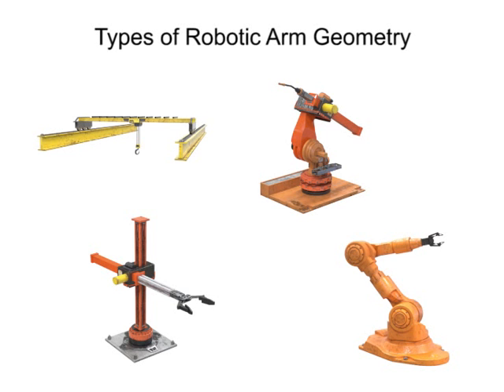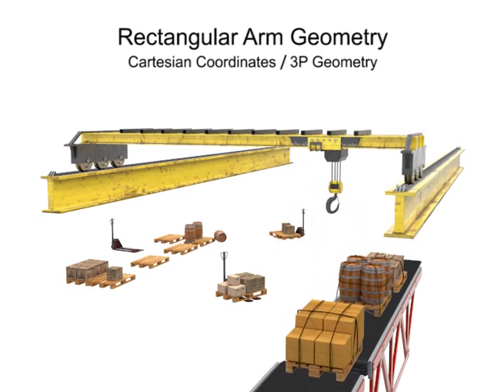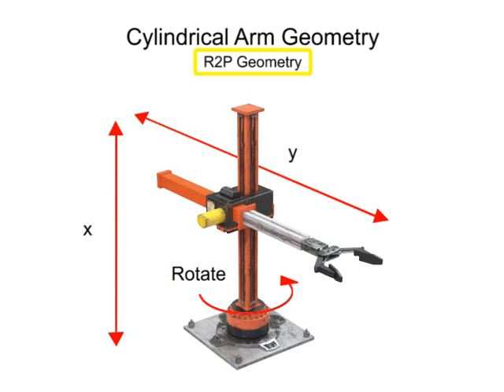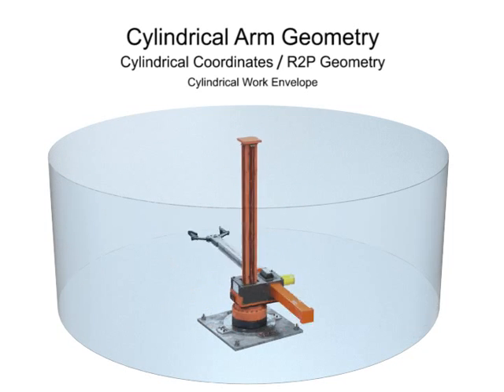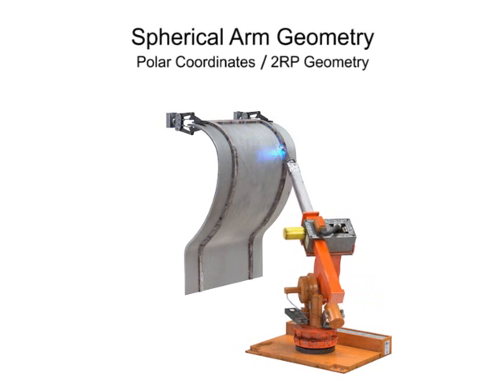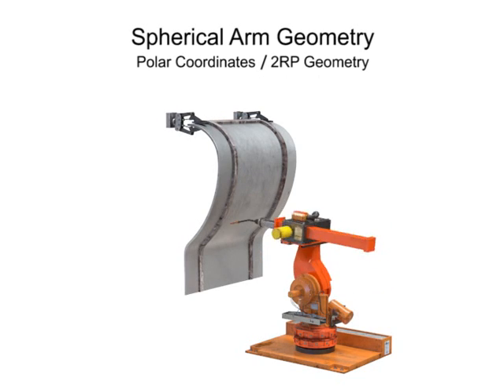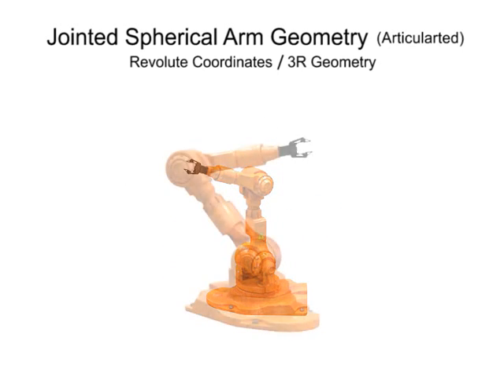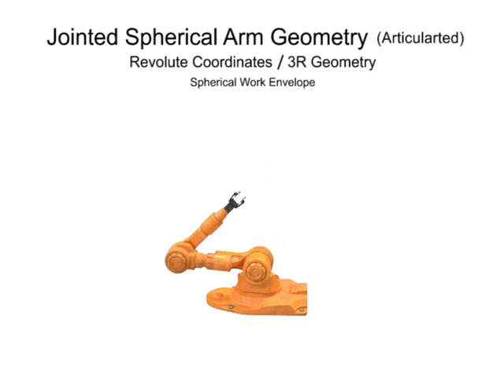Robotic Arm Geometry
) In this video you learn more about the four main types of robotic arm geometry: rectangular, cylindrical, spherical and jointed spherical. This video explains each type of robotic arm and how they move.